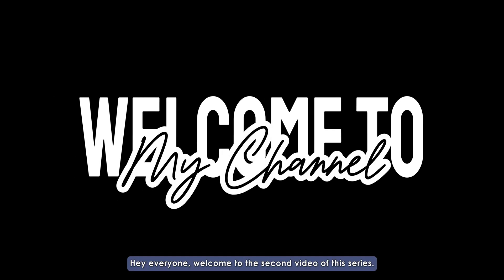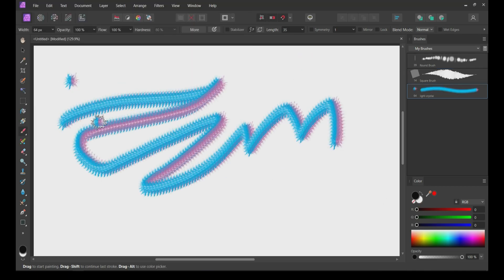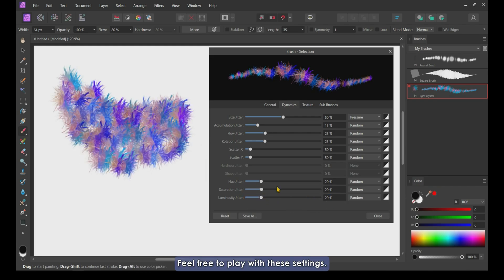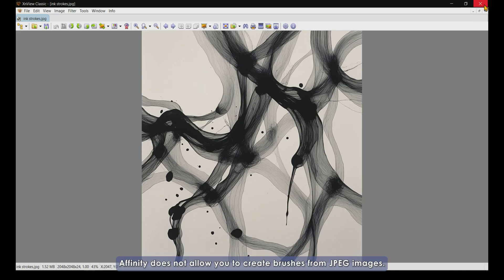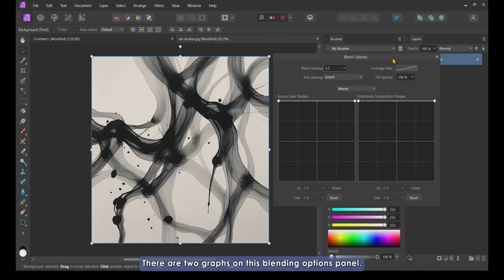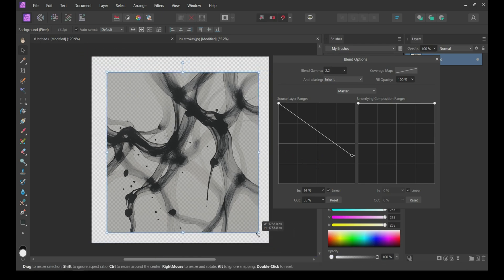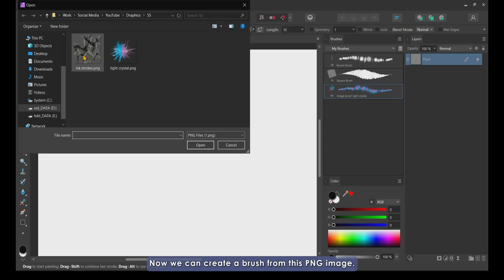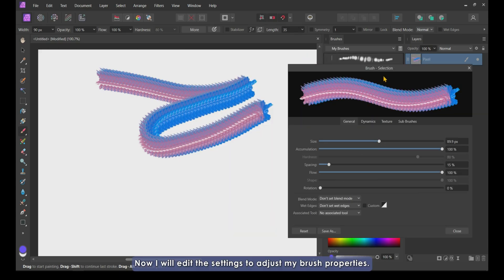Custom Brushes in Affinity Photo | 02 | Image & Selection Brush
In this video series, we're going to explore how to create your very own custom brushes in Affinity Photo.

In this video, you'll learn:
- How to create brush from images and selections
- The pros and cons of creating image and selection brushes